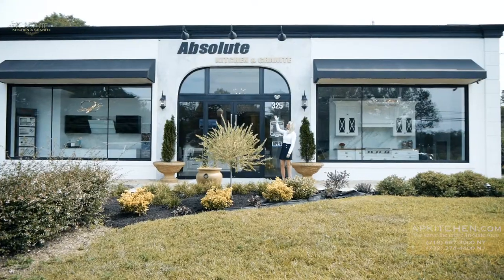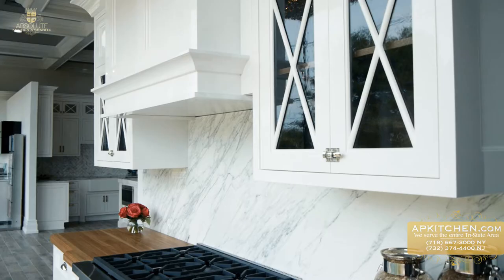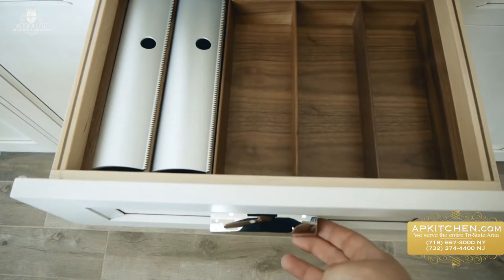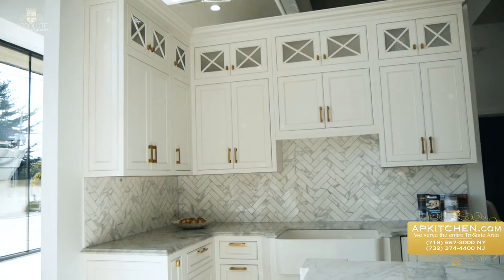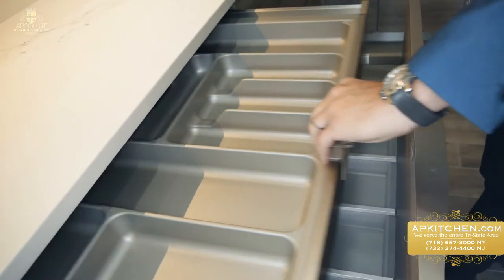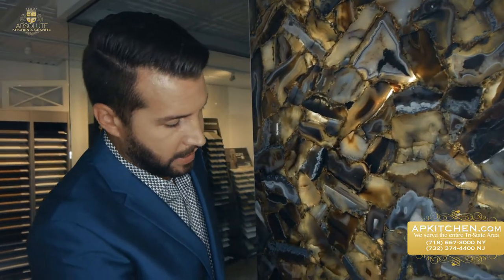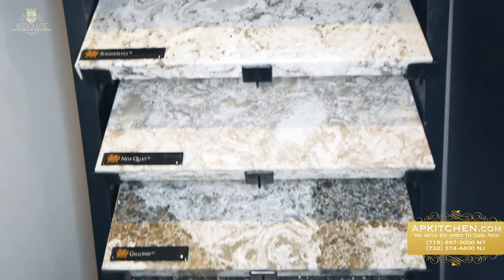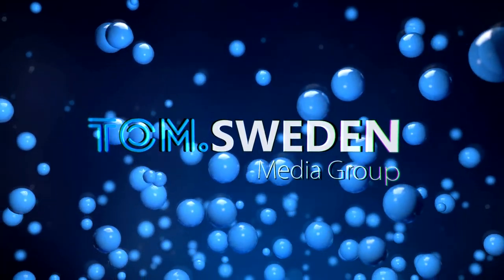Come Take a Tour of our Beautiful Showroom is Colts Neck, NJ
Absolute Kitchen&Granite provide you with beautiful kitchen cabinets, highest quality countertops from and whole kitchen remodeling.

Kitchen Cabinets:

Absolute Kitchen & Granite represents the following three kitchen cabinet lines Candlelight Cabinetry, Signature and Bauformat. Each brand line provides an exceptional lifetime guarantee. We present a variety of styles from traditional, contemporary to modern, every detail found in our cabinetry contributes to the distinct looks you want to achieve. Our cabinetry falls into five class categories; popular, traditional, luxury traditional, transitional and modern German. Bauformat has the best German quality in a modern sleek style, Candlelight Cabinetry gives you environmental friendly certifications and Signature is known for their undeniable, rich in feel cabinet’s style.

Kitchen Countertops:

We have the best prices on stone countertops in New York and New Jersey. At Absolute Kitchen and Granite, we sell exquisite quartz, marble, and granite at affordable prices through close partnership with local suppliers. Our customers know that if they choose us, they will be working with a qualified company who takes their business very seriously.

Quartz Countertops – Granite Countertops – Marble Countertops

We provide you with the highest quality slabs from across the world.  Choose from over 100 colors and a variety of Materials such as Granite, Marble, Quartz, Quartzite, Onyx, Limestone, Soapstone, Recycled Glass, and Precious Stone. We present our clients a special service to pick out their individual countertop slab directly from one of our Warehouses in the Tri-State Area.

Kitchen Remodeling:

The heart of the home is the kitchen, and the heart of a kitchen remodel is integration. Beginning in the design phase, aesthetics must harmonize with functionality, design aligns with budget and product selection complement design. Whether you need kitchen remodeling, bathroom renovation, custom stonework or whole apartment or home remodel we can easily handle.Our team of licensed electricians, plumbers, carpenters, painters and tile installers will transform your space according to a specific design.

At Absolute, we pride ourselves on our eye for detail and artistic, meticulous approach to all we do. No matter the size of your property or scope of your project, we pledge to complete our work on time while treating your space with the respect it deserves.

We value our customers and want you to come away satisfied with our work. We always strive to keep our rates competitive and affordable, all the while maintaining the high standard of quality our customers have come to expect.

Camera, Editing, Sound: Tom Sweden